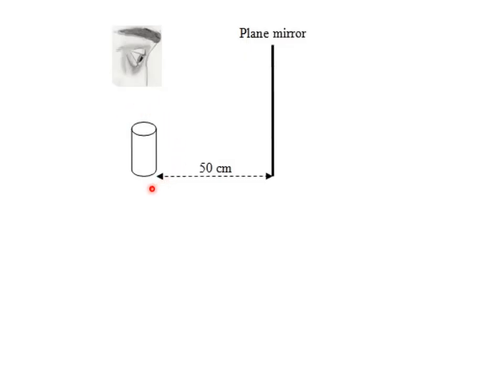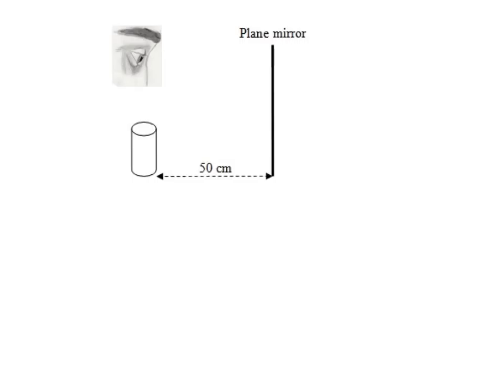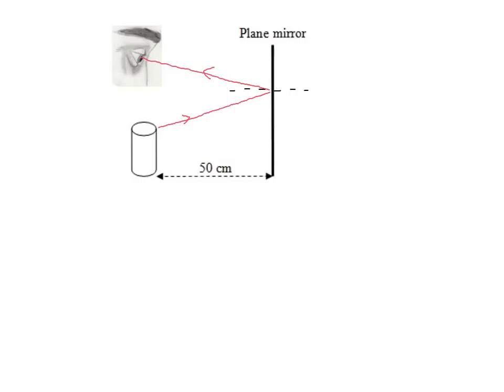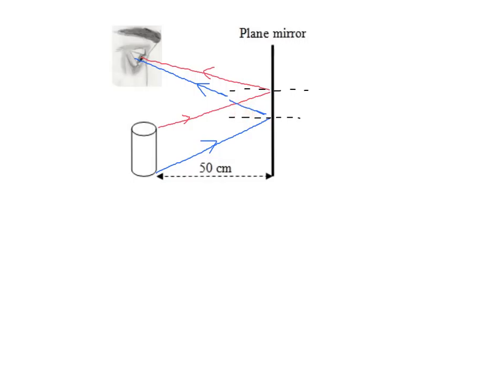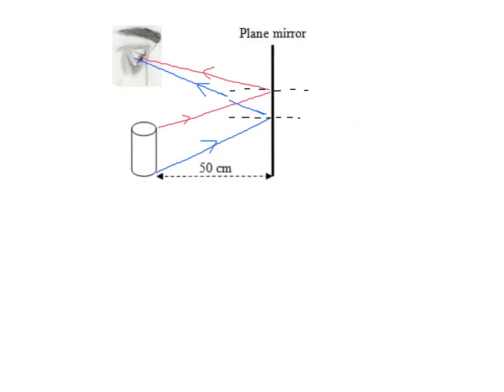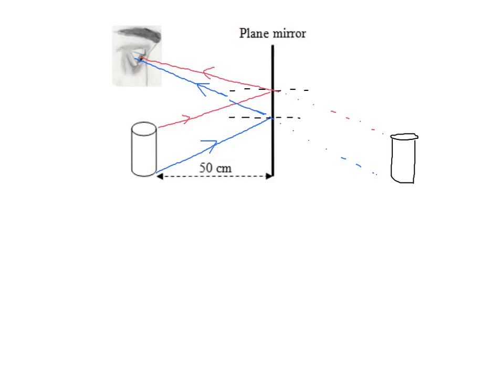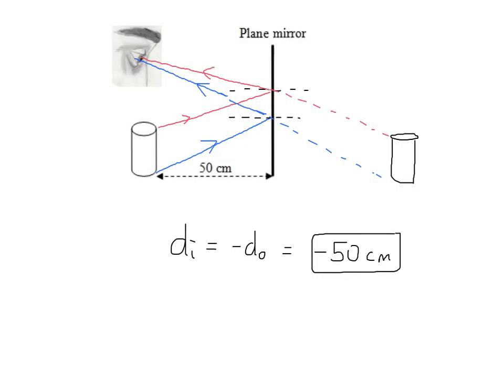AP Physics - Example 11-01